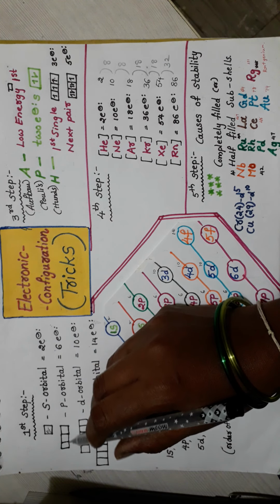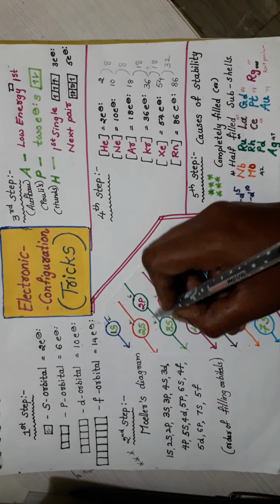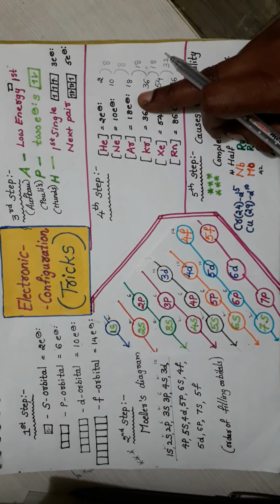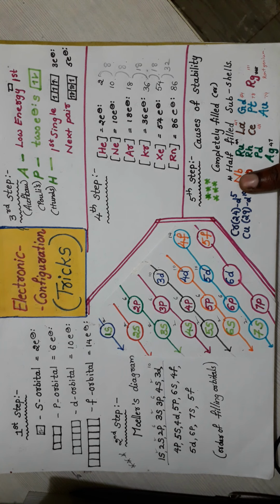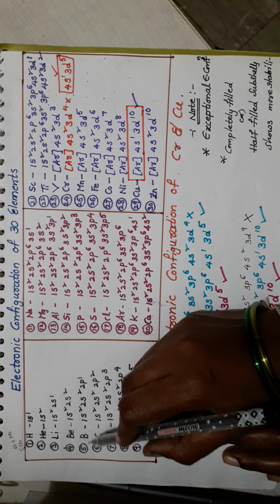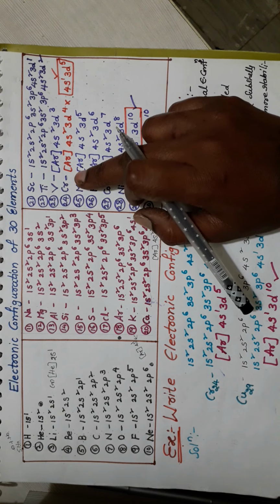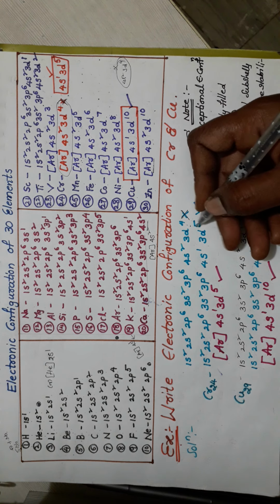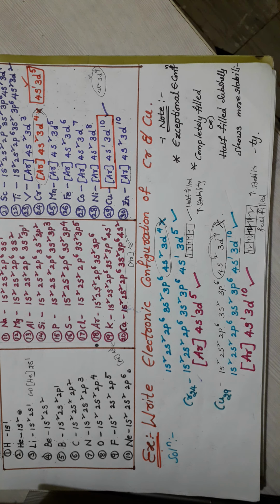Electronic configuration - tricks and thirty elements electronic configuration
Electronic configuration tricks , First  Thirty Elements electronic configuration